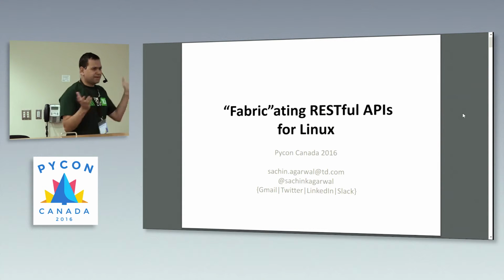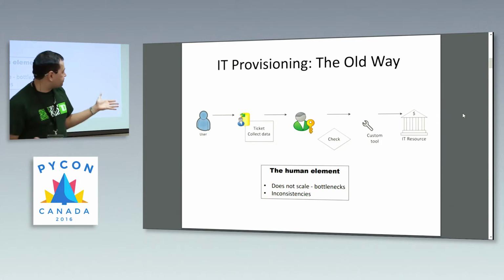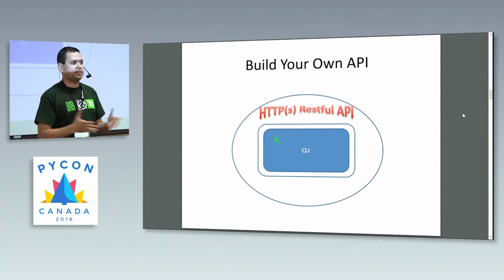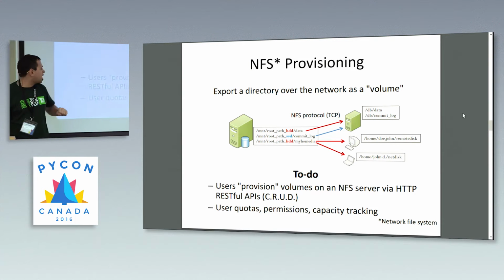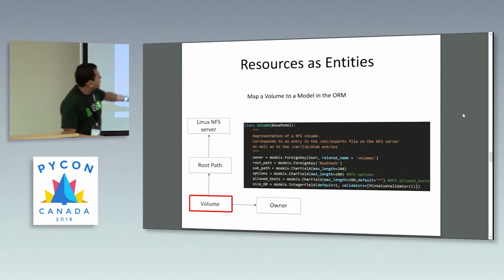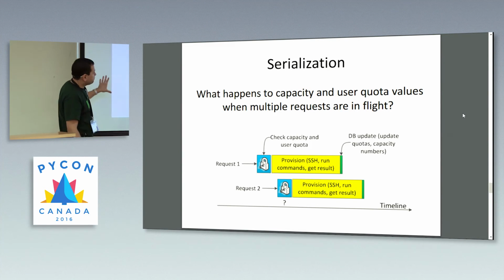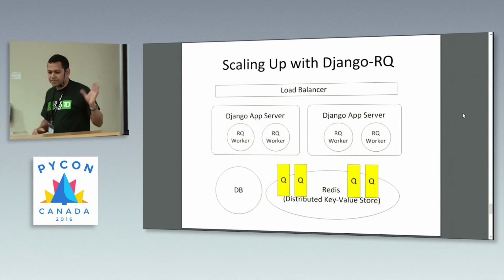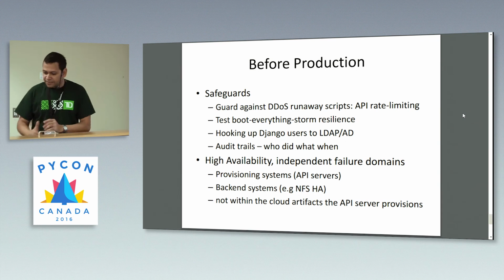"Fabric"ating RESTful APIs for Linux (Sachin Agarwal)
Designing a HTTP-RESTful-API-based infrastructure provisioning system is challenging. Concurrent users, race conditions, erroneous OS responses, quota mechanisms etc. need to be wrapped up under a consistent and responsive CRUD interface. The talk is about a few design patterns and about the "lessons learnt" in building/operating/iterating a large scale API-driven infra-provisioning system.